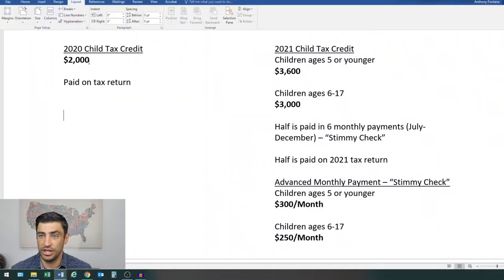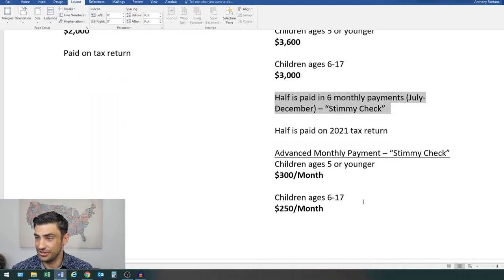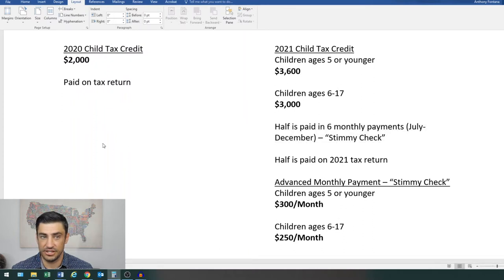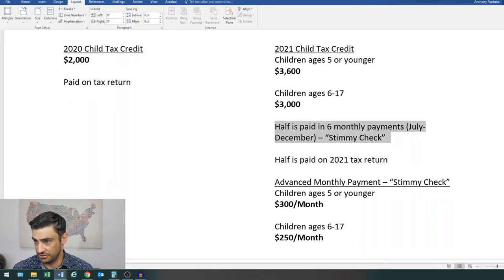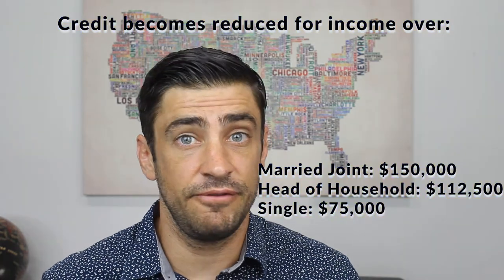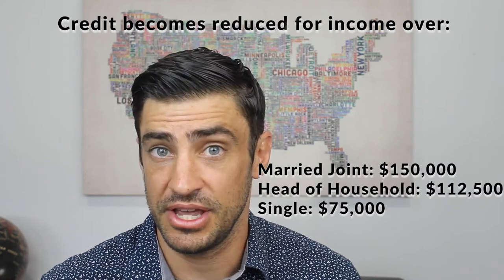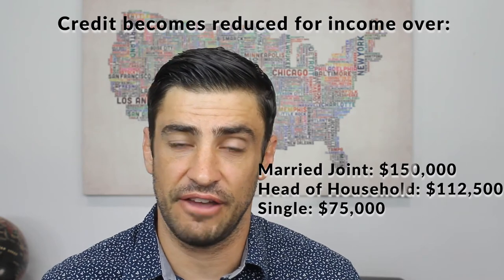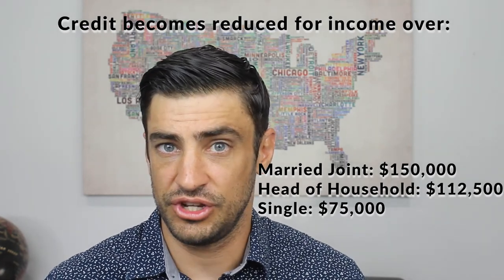A Stimulus Check for Parents - The Advance Child Tax Credit Payments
A basic breakdown of how the new 2021 Advanced Child Tax Credit Payment works. Basically a stimulus check for parents.